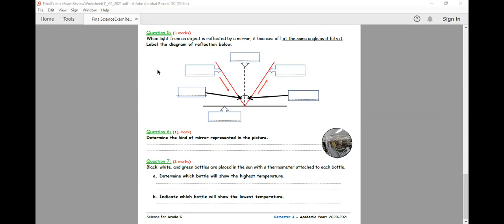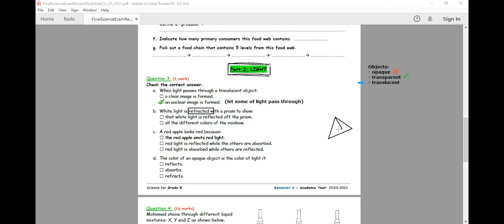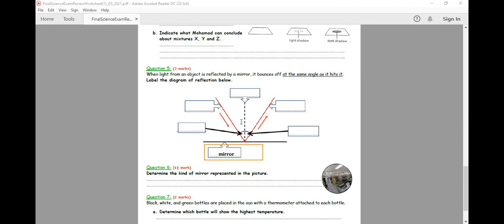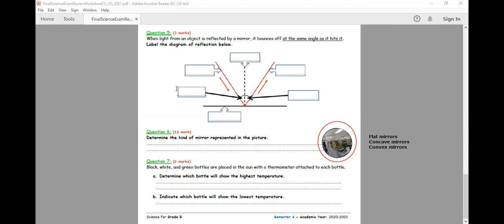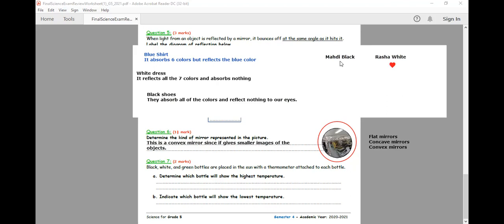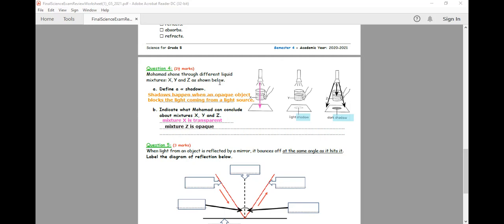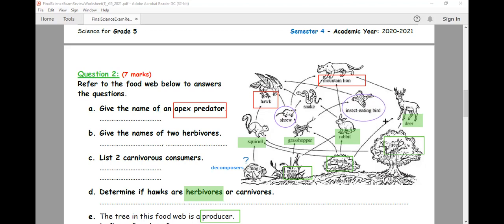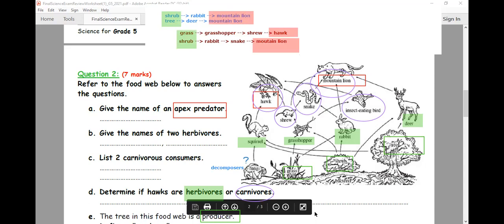Zoom1GroupA_FinalScienceExamReviewWorksheet(1)Solution_G5A_Week39_2021